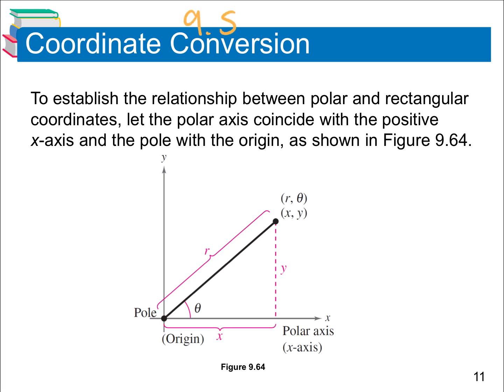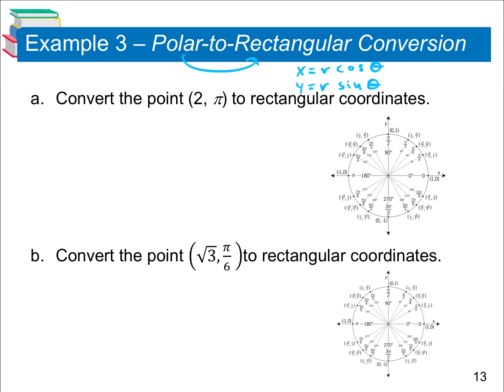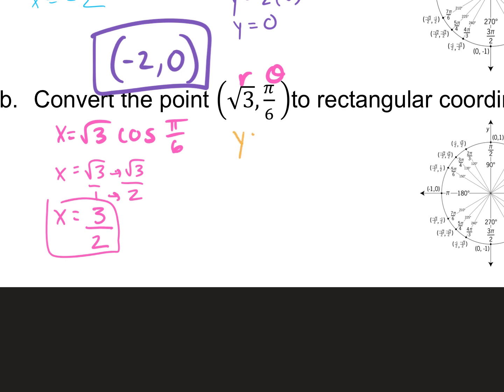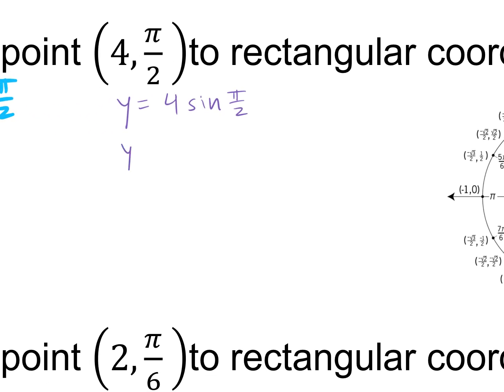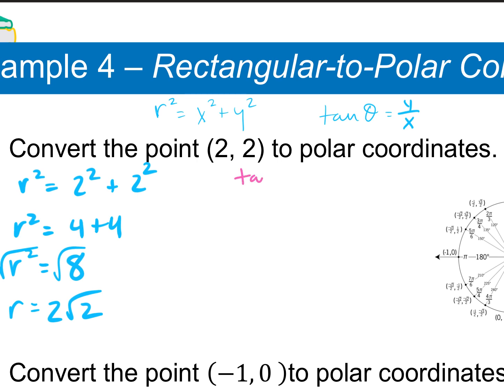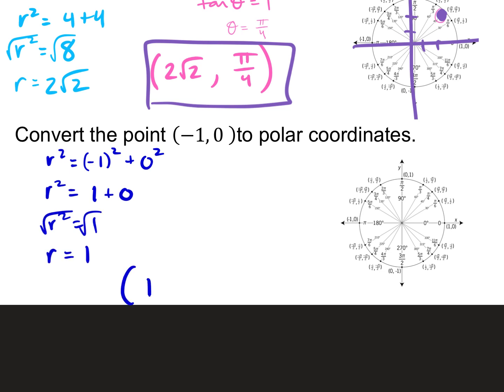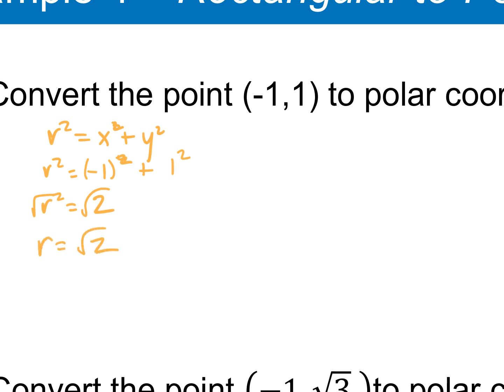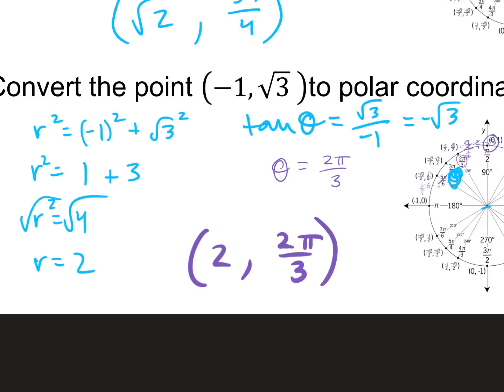5.4 PCH 9.5 PART 2 NOTES